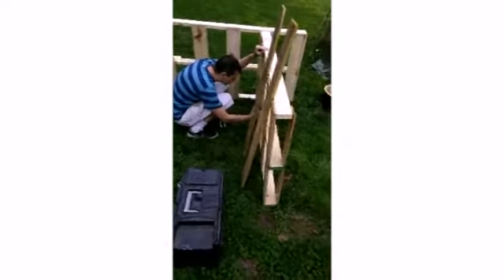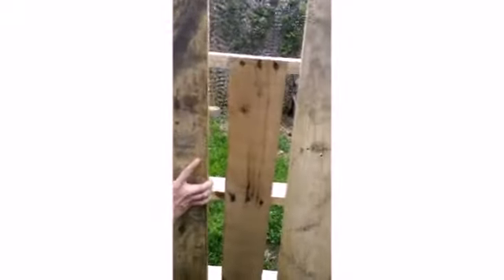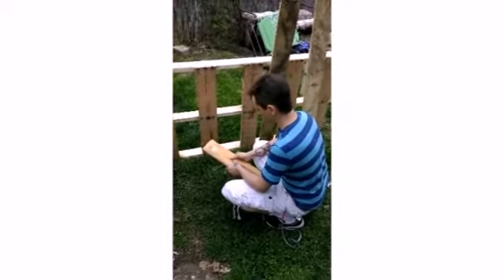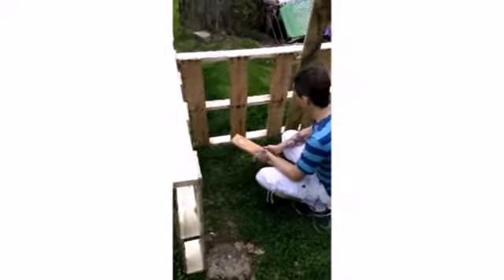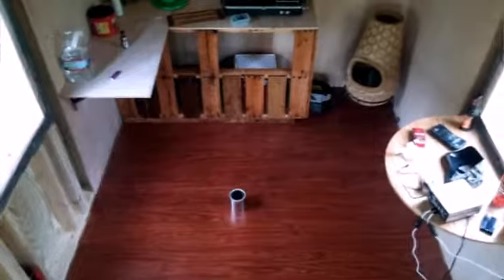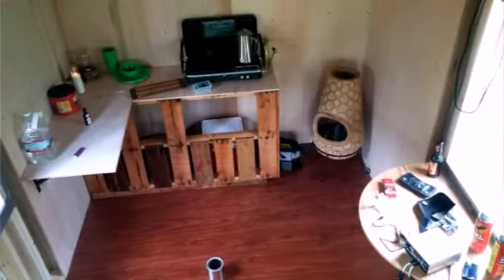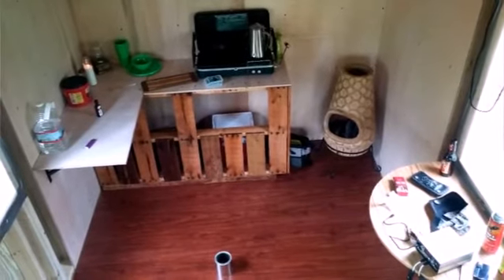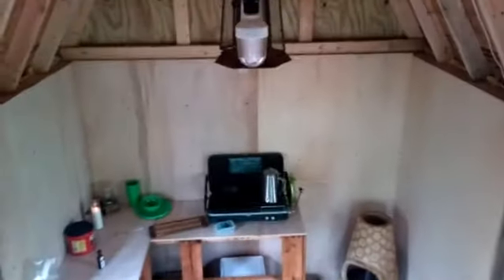Tiny house tour: Repurposed wood pallets to make kitchen counters in the tiny cabin. DIY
A walk through of how we repurposed wood pallets to make cool kitchen counters. This video shows DIY how you can use some old wood pallets and repurpose them in your tiny house or cabin in the woods.